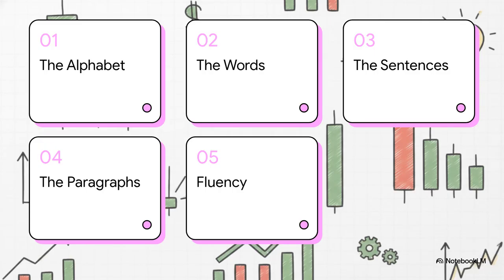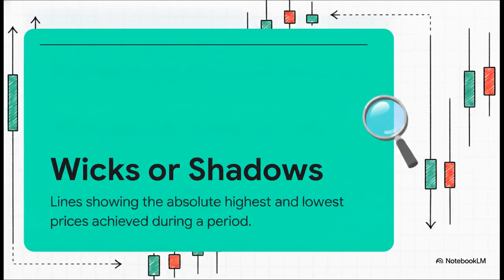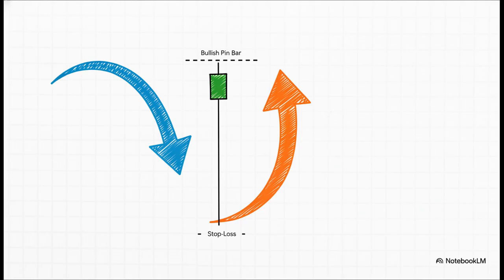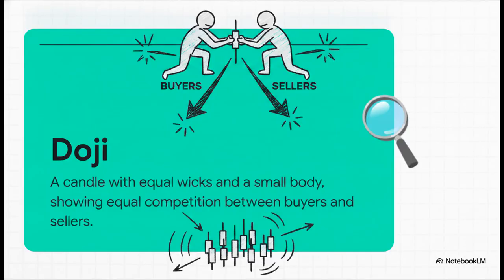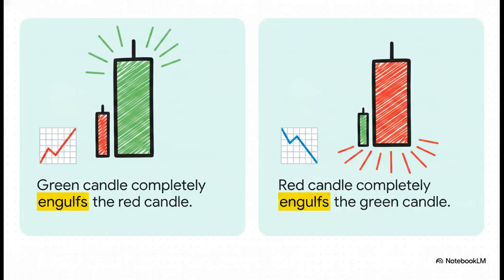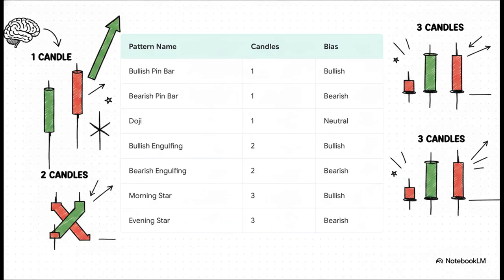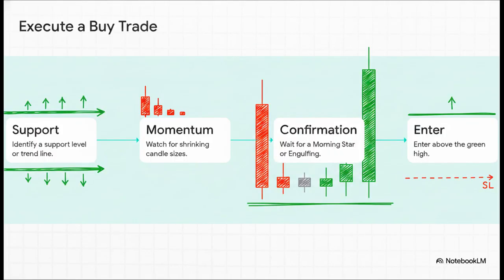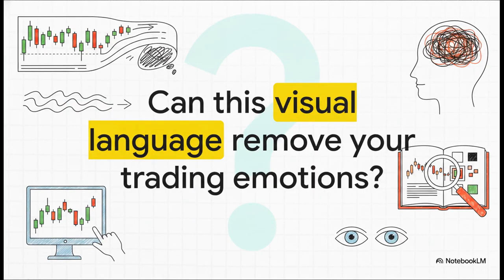The ONLY Candlestick Patterns You Need to Know | Master Price Action Trading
Want to master candlestick patterns and improve your trading decisions? In this video, you'll learn the only candlestick patterns you really need to know to analyze price action with confidence.

Whether you're a beginner or an experienced trader, these powerful candlestick formations can help you identify potential trend reversals, continuations, and high-probability trade setups.

📌 In this video, you'll learn:

Bearish Engulfing Pattern
Hammer & Hanging Man
Shooting Star
Doji
Morning Star
Evening Star
Harami Pattern
Piercing Line

You'll also discover how to use candlestick patterns with:

Support & Resistance
Trendlines
Volume
Risk Management